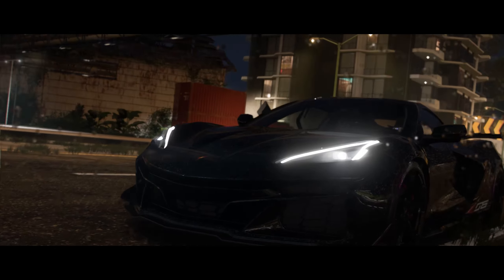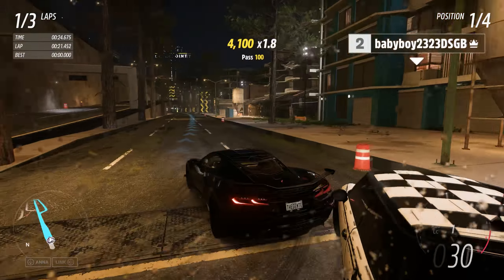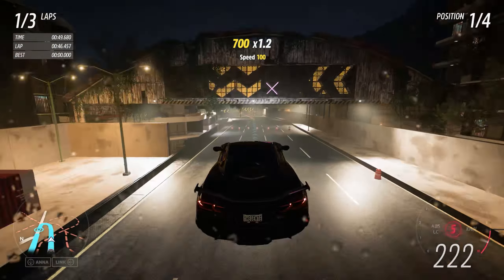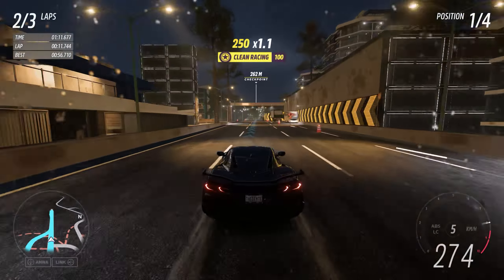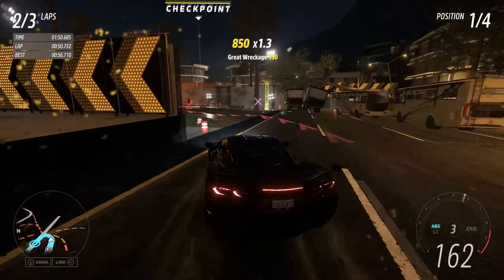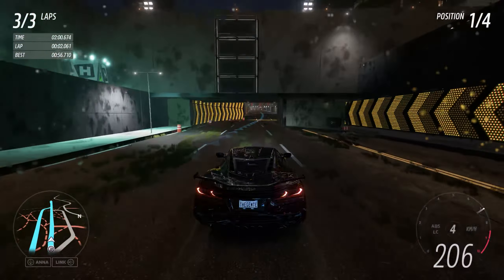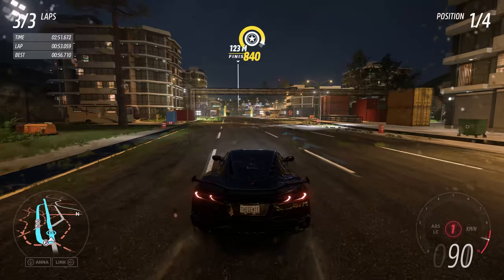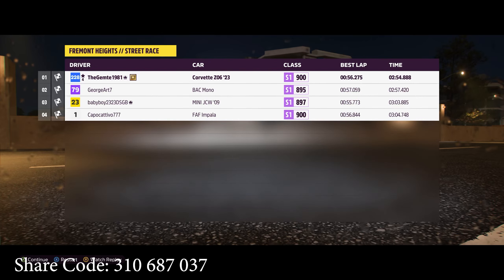Freemont Heights // Street Race - EVENT LAB - VEIXITY - Forza Horizon 5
2023 Corvette Z06

📷 SmokeScreenCentral

X: @Screen_Central